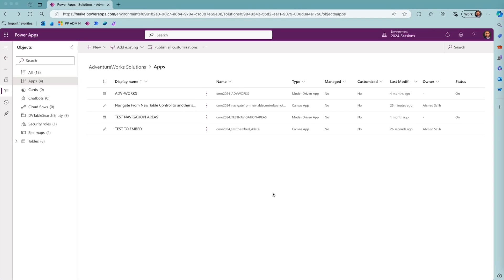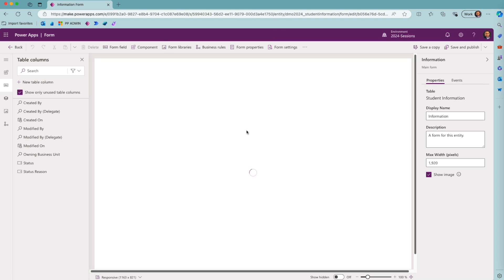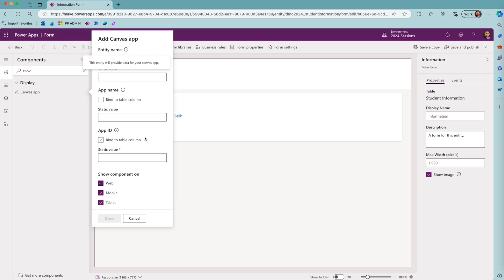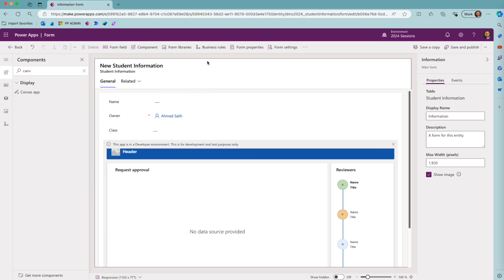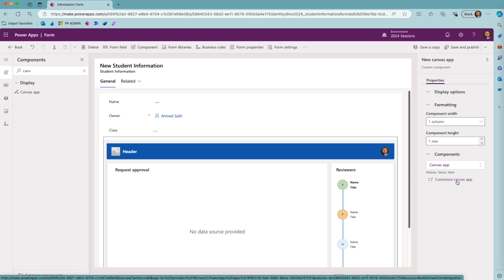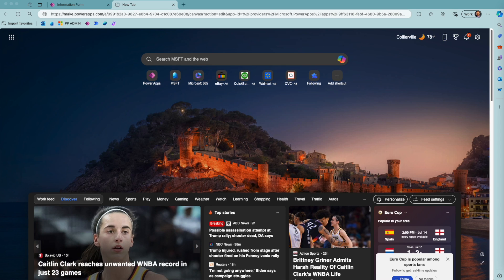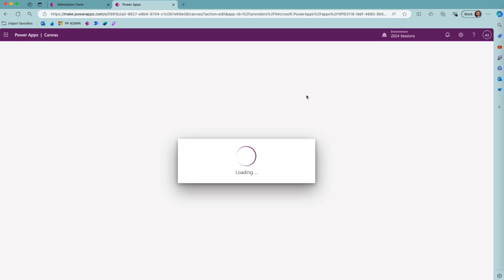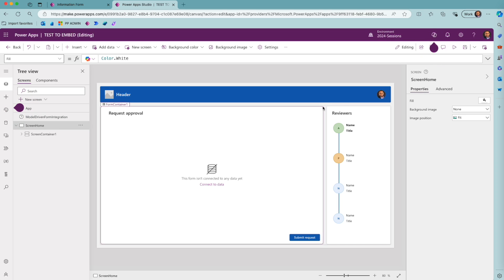Modern Dataverse Forms Experience: Adding ModelDrivenFormIntegration Control to Canvas Apps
In this short video, I demonstrate how to add the ModelDrivenFormIntegration Control to Canvas Apps using the modern experience in the Dataverse forms editor. In a previous video, I showed how to achieve this using the classic experience, including detailed information on integrating data from the Dataverse form into the Canvas app.